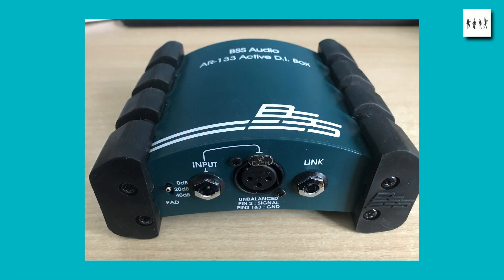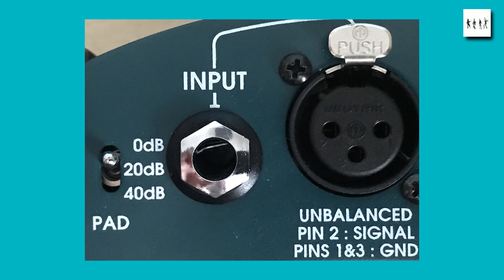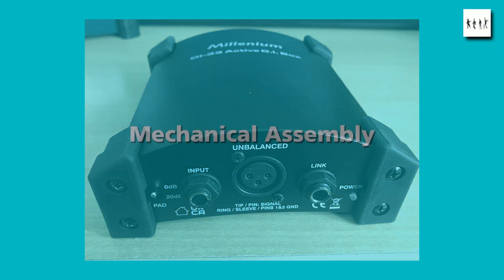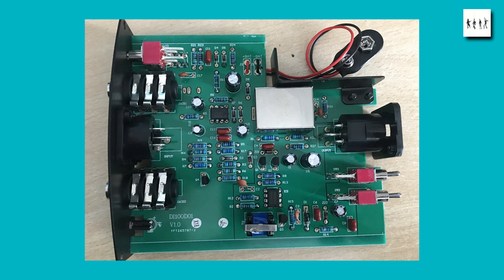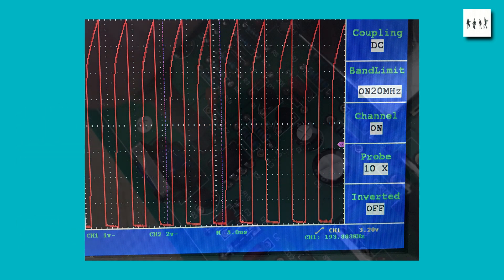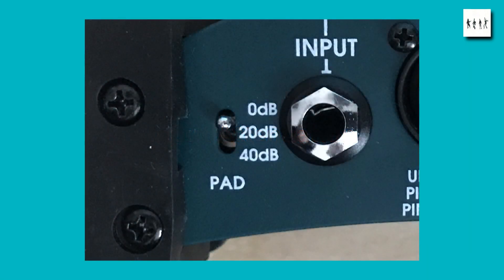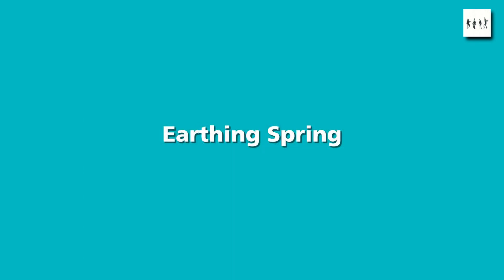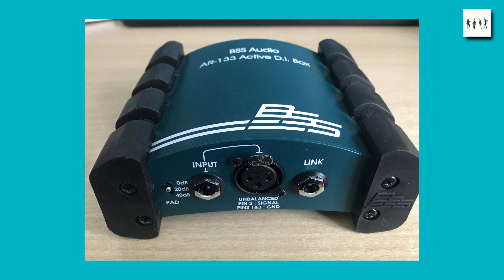BSS AR-133 and Millenium DI-33 DI boxes compared (No Audio Tests!)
I was curious to see how the construction and electronic designs of these two very similar-looking active DI (Dierct Inject) boxes compared. As I state in the title, and reiterate at the beginning of the video, I do not perform any audio tests here, so it that's what you're looking for, you will have to look elsewhere. The video is 13 minutes long and is basically a slide show. I have put some chapter points below in case you have a single topic you want to home in on.
00:00 Introduction
00:53 External appearance
03:46 Mechanical assembly
05:26 Circuit boards
05:47 Connectors
06:22 Battery compartment
07:16 Inverter
07:35 Semiconductors
08:23 Audio transformers
09:04 Input attenuation
10:40 Power indicator
10:58 Earthing spring
11:23 Conclusions (and some spare slides...)